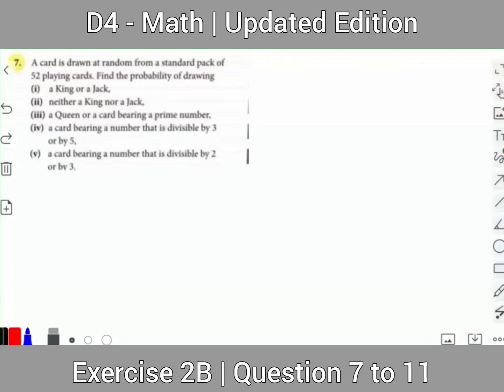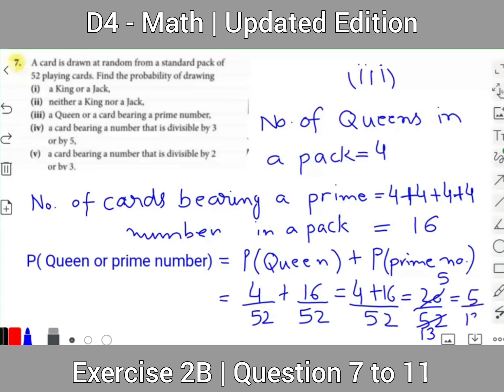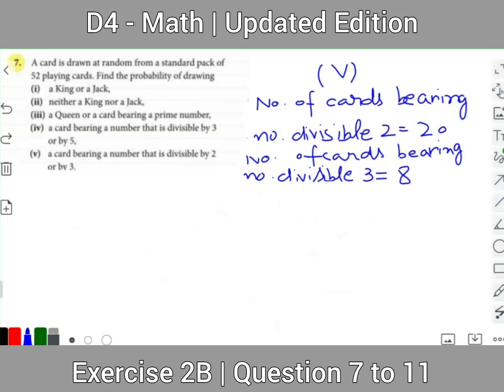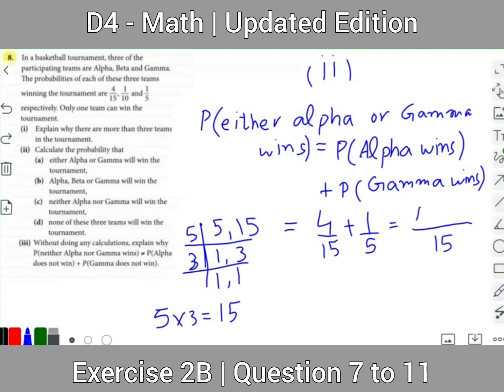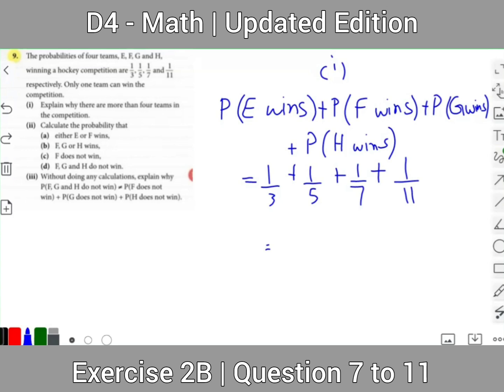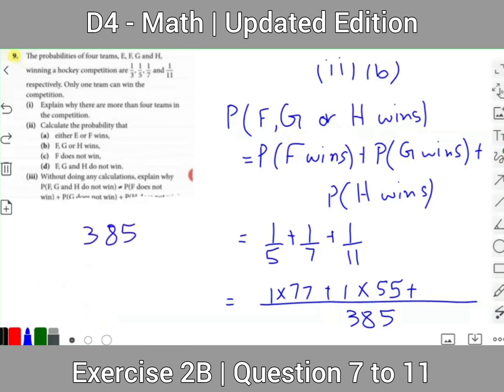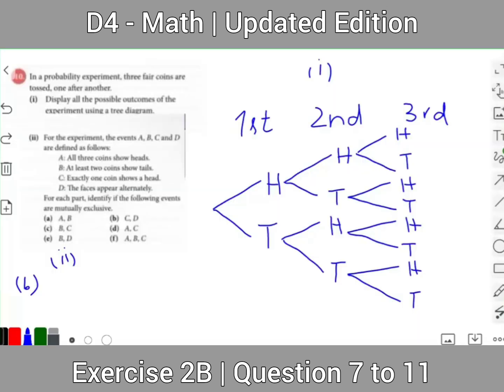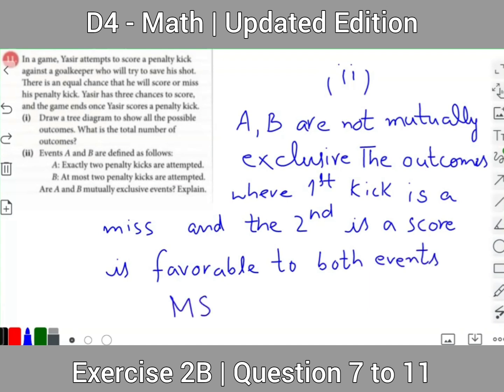Questions 7 - 11 | Exercise 2B Solutions | D4 Math (Updated Edition) | Mathematics Planet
Questions 7 - 11 | Exercise 2B Solutions | Probability of Combined Events |  D4 Math (Updated Edition) | Mathematics Planet

Welcome to Mathematics Planet, your trusted resource for Math solutions and clear explanations. In this video, we will guide you through Exercise 2B from the D4 Math (Updated Edition), focusing on Questions 7 - 11 in the Probability of Combined Events chapter. Whether you're having trouble with specific problems or seeking a better understanding of the concepts, you’re in the right place.

Chapters:
- 00:00 ― Question 7 Solution and Explanation
- 18:26 ― Question 8 Solution and Explanation
- 32:22 ― Question 9 Solution and Explanation
- 47:20 ― Question 10 Solution and Explanation
- 54:02 ― Question 11 Solution and Explanation